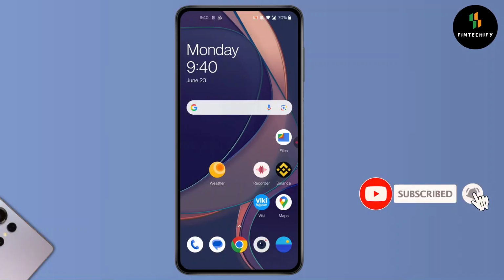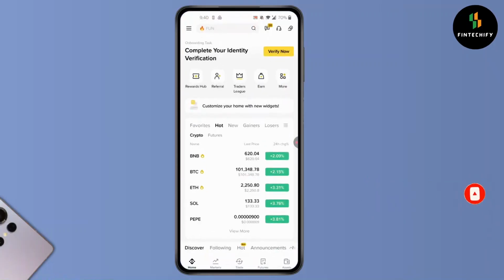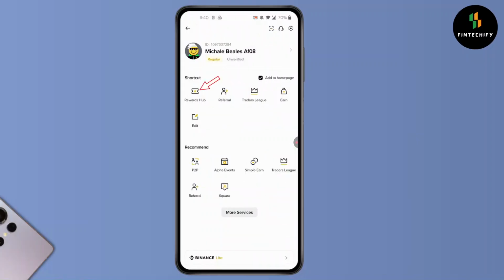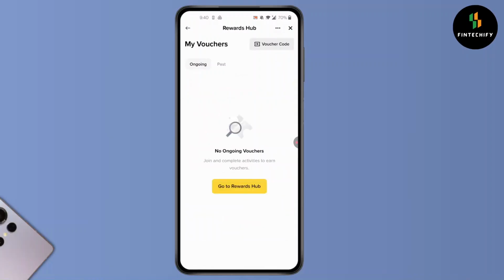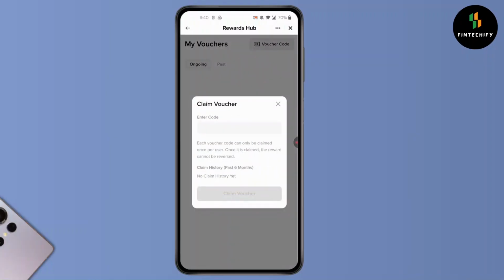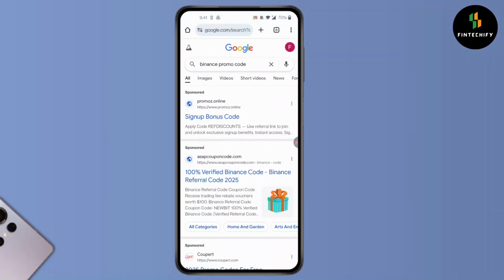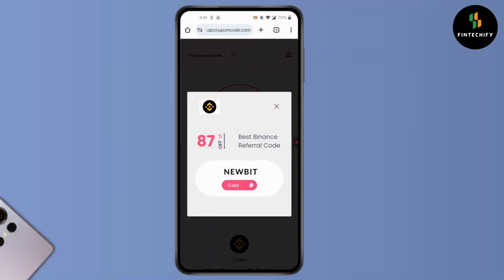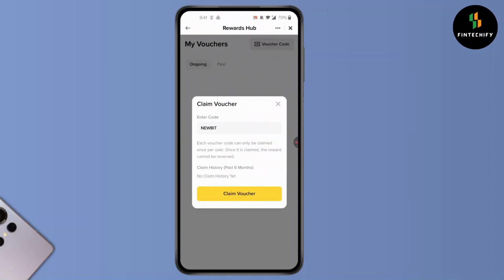How to Redeem Binance Gift Cards 2025 (iOS/Android)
Welcome to our comprehensive guide on redeeming Binance Gift Cards in 2025! Whether you're using an iOS or Android device, this step-by-step tutorial will walk you through the process of redeeming your Binance Gift Card seamlessly. Learn how to convert your gift card into crypto or fiat, and make the most of your digital assets.

What You'll Learn:

✅ How to redeem a Binance Gift Card on iOS and Android

✅ Converting your gift card balance to cryptocurrency

✅ Redeeming and converting to fiat currencies like INR, PHP, VND, and more

✅ Understanding Binance Gift Card expiration and usage policies

✅ Troubleshooting common issues during redemption